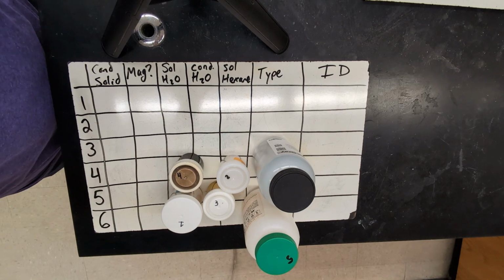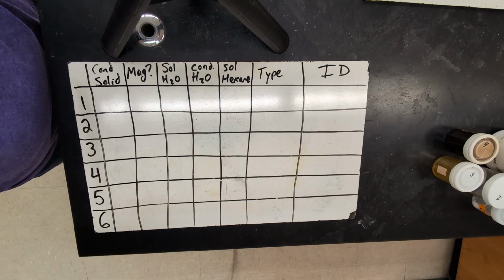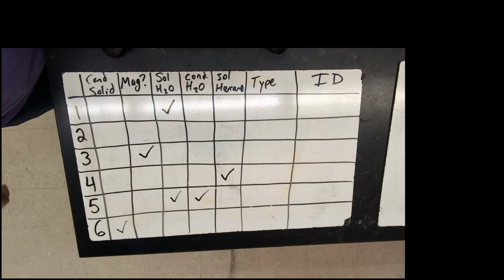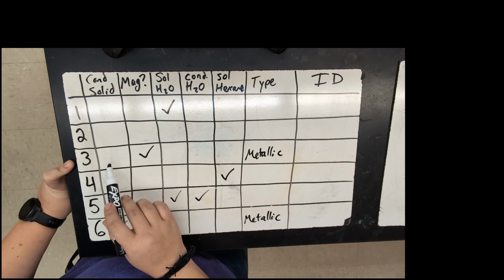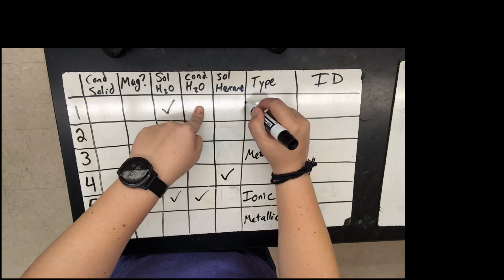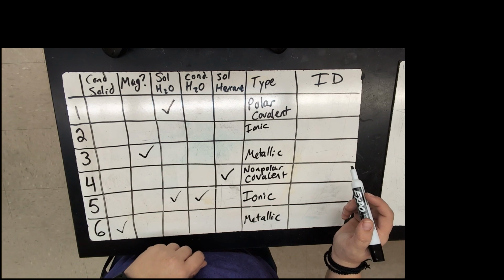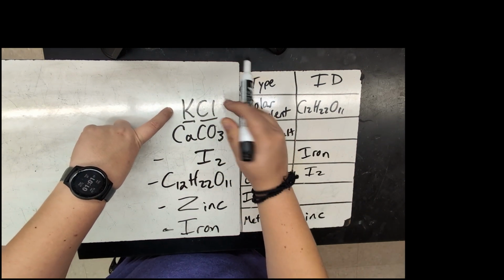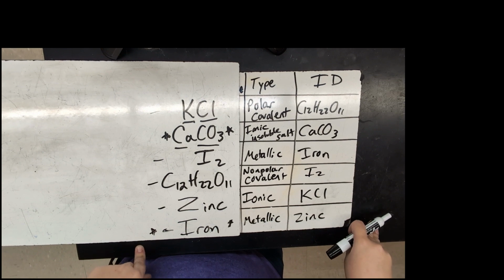Unit 2 AP Chemistry Lab - What's in the Bottle?